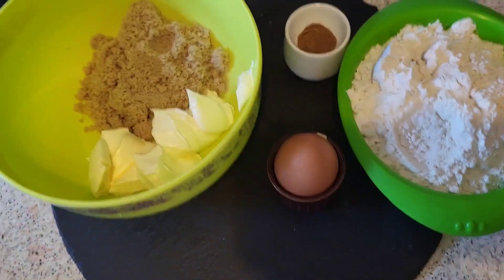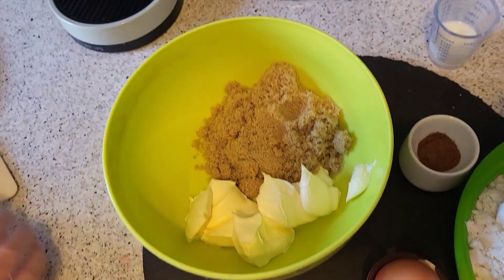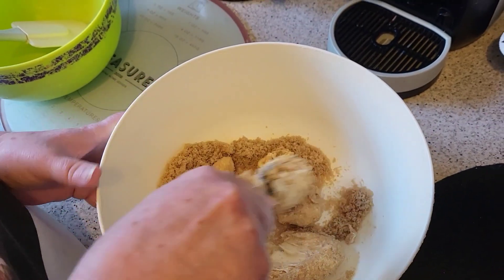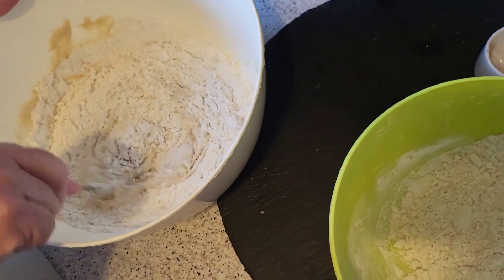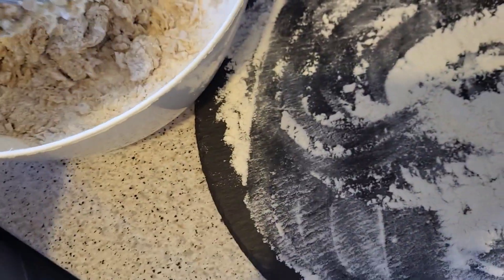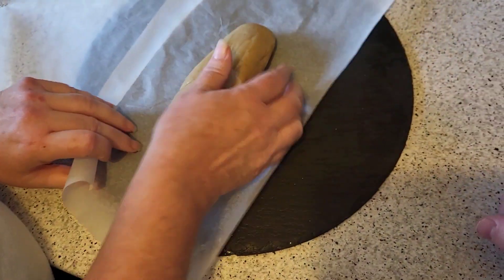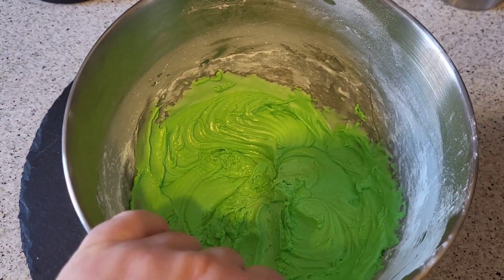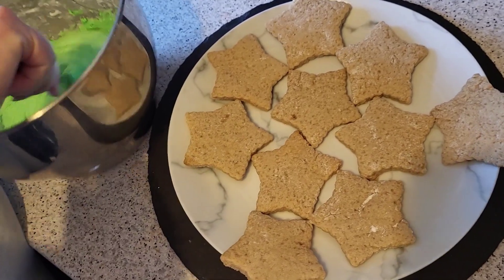Iced Christmas biscuits Cookmas #8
Iced Christmas biscuits #8

Ingredients
100 g margarine
100 g light brown sugar
1 egg - beaten
1 tsp mixed spice
275 g plain flour
1-2 tsp milk

2 egg whites
450 g icing sugar

Method

STEP 1
beat together the margarine and brown sugar in a mixing bowl until light and creamy then stir in the egg in a separate bowl stir the mixed spice through the flour then sir into the creamed mixture turn out onto a lightly floured surface and press together to form a dough adding a little milk if needed to help if come together roll into a ball then warp in clingfilm and put it in the freezer for 30 mins to chill.

STEP 2
line 2-3 baking sheets. roll out the dough in between  the sheets or on a lightly floured surface  stamp out 22-24 Christmas shapes using a cutter place on the trays and chill for 30 mins.

STEP 3
preheat the oven to 180 c /350 f/ gas mark 4 bake the biscuits for 12-14 mins until just golden leave to cool on the trays for 5 mins then transfer to wire racks to cool completely.

STEP 4
for the icing whisk the egg whites and icing sugar in a mixing bowl whisk for 5 minx until the consistency of toothpaste whisk slowly at first to avoid clouds of icing sugar increasing the speed once everything combined.

STEP 5
stir the green food coloring through the icing then transfer to a disposable piping bay snip a small hole in the end and pipe out the icing on the biscuit or use a knife to spread on to the biscuit now time to decorate the biscuit and set aside for 5 mins.